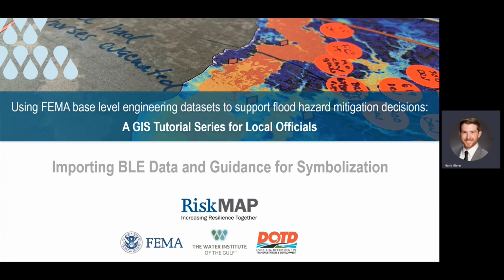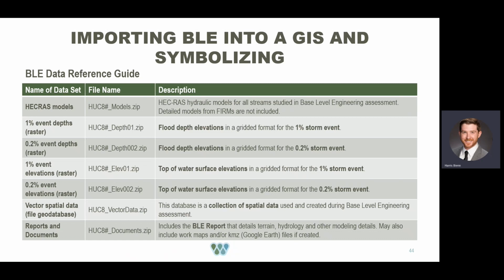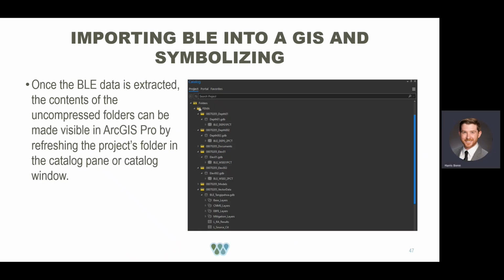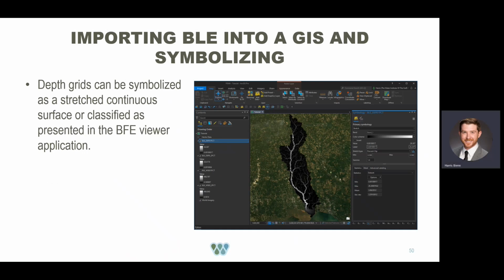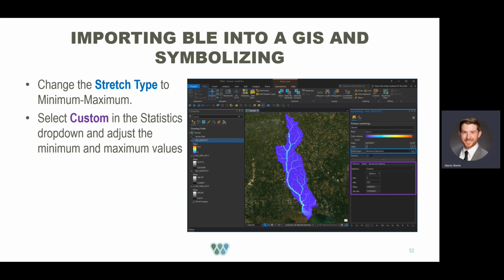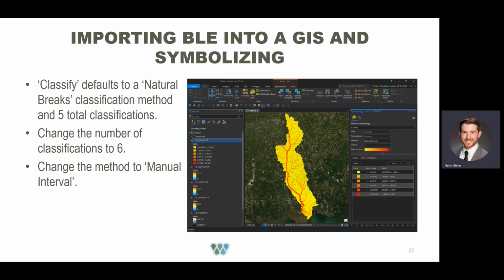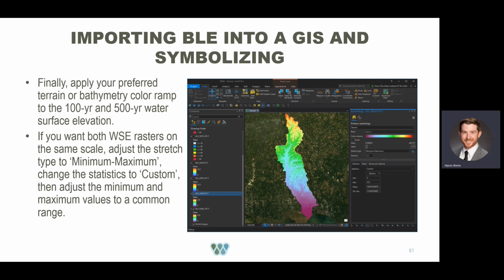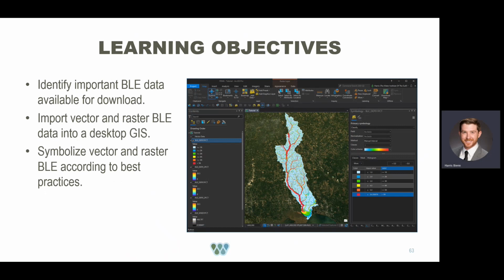BLE Tutorial 3 Symbolizing BLE Data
This video demonstrates how to symbolize BLE data using best practices in order to interpret the data clearly and efficiently.